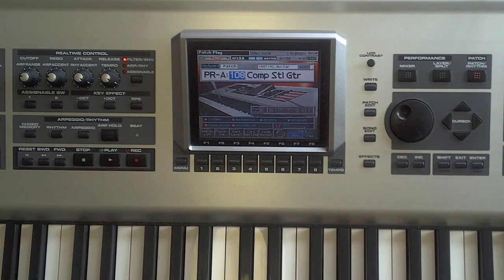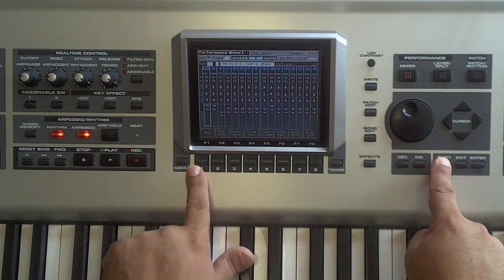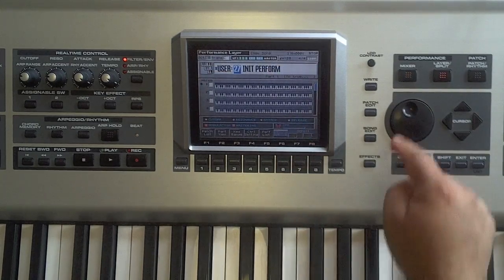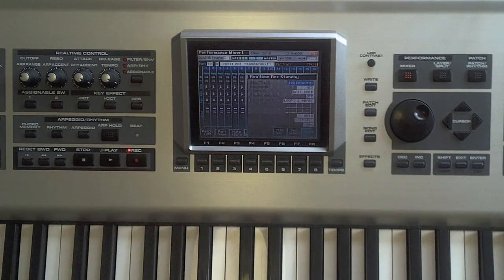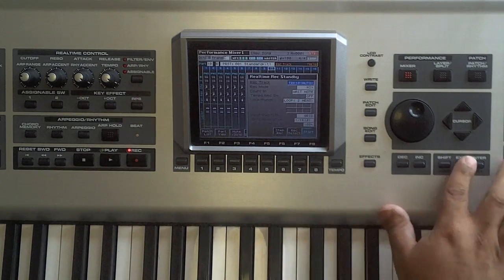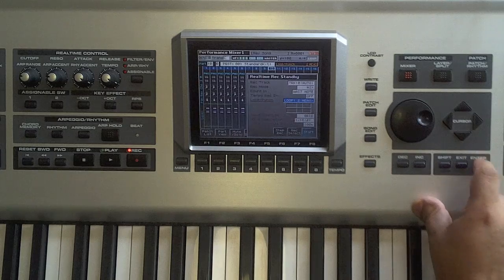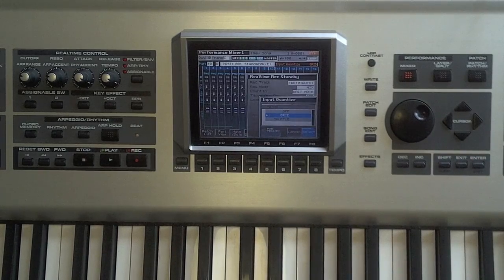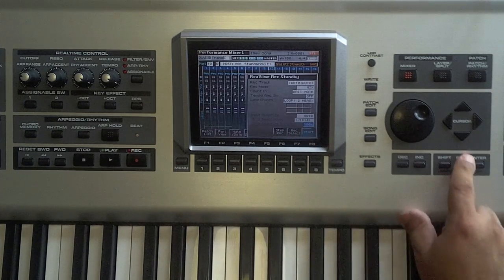Roland Fantom X Basic Sequencing 1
I've been recently recieving a lot of emails and comments on how to use the Fantom X, so in this next series of video I will revisit the X and give a more indepth look at this awesome machine.

If you like this video and it has helped you, please click on any of the advertisers that are on my page. The revenue generated from this will allow me to purchase better video and lighting equipment so I can continue to create high quality videos for you.

Take care,
-Ed.